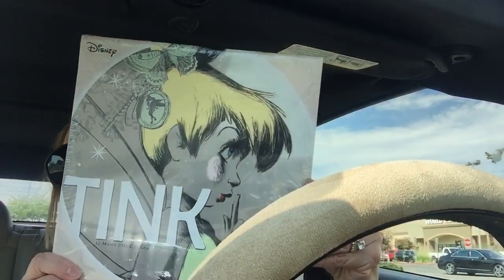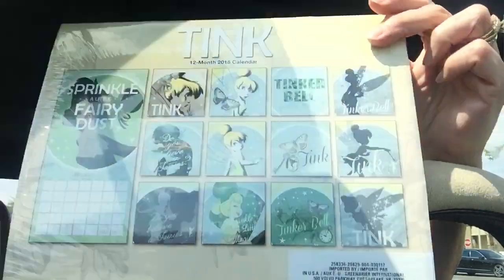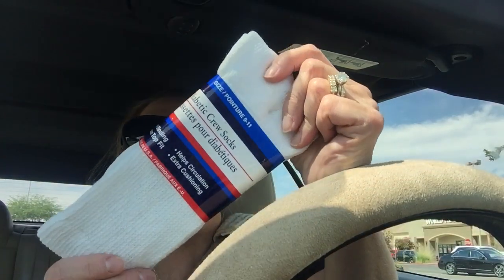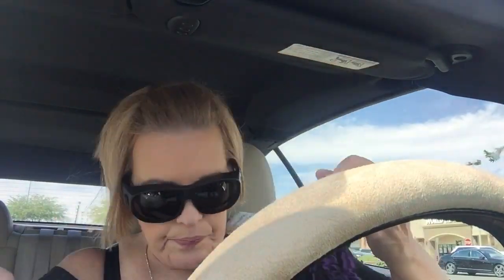Dollar Tree Haul ~ First in September, 2017!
My eBay